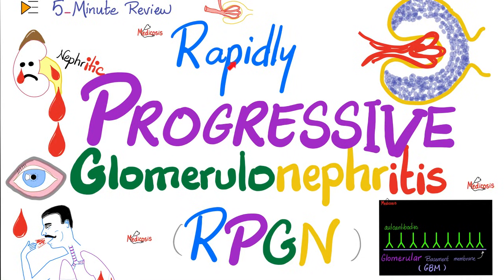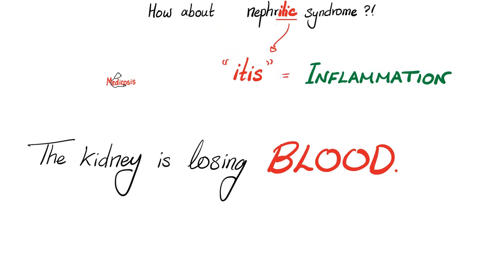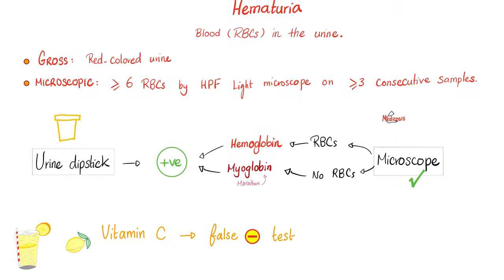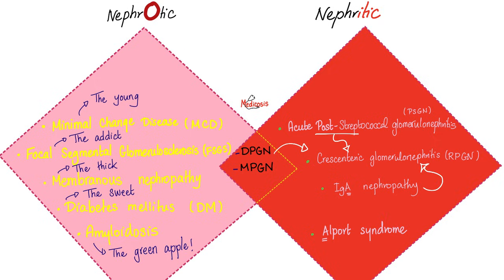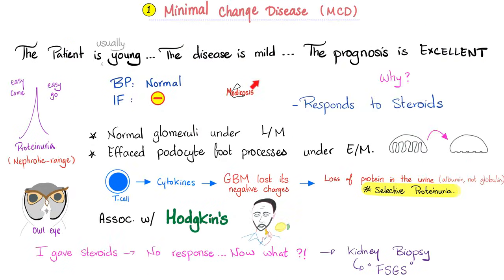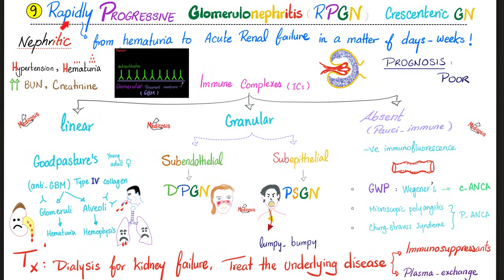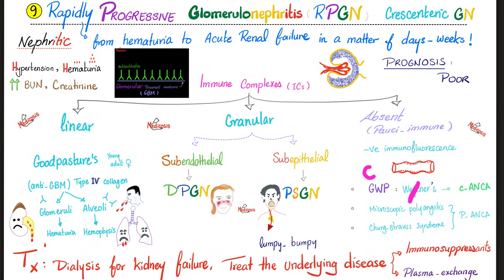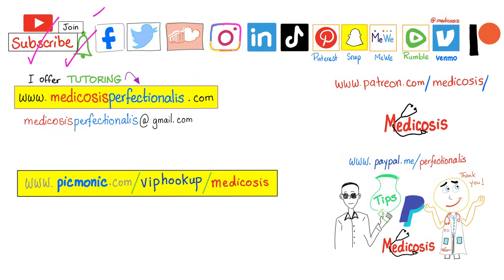Rapidly Progressive Glomerulonephritis (RPGN) | Cresenteric | Nephritic Syndrome Subtypes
Rapidly Progressive Glomerulonephritis (RPGN) | Cresenteric | Nephritic Syndrome Subtypes | 5-Minute-Review Playlist...Medicosis Perfectionalis Lectures for USMLE, NCLEX, NEETPG.

Happy studying!!